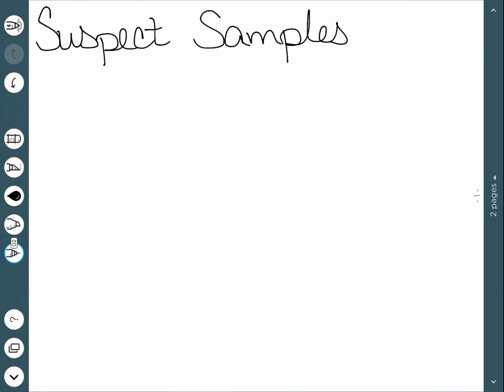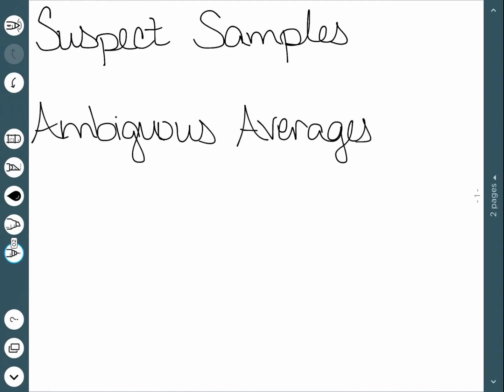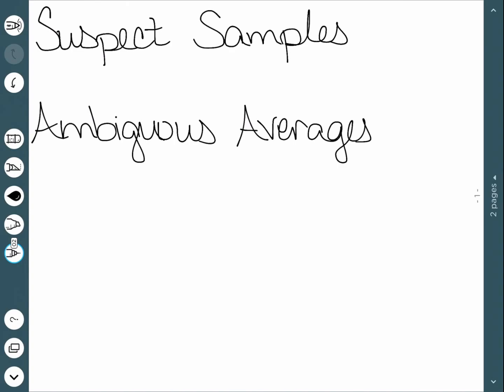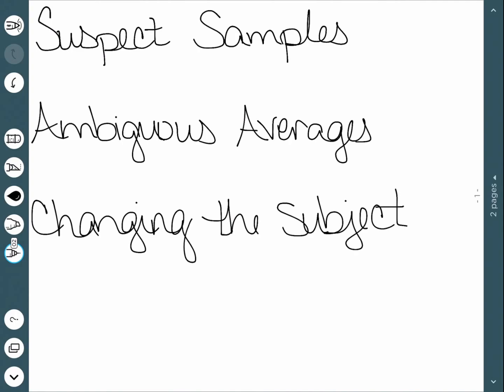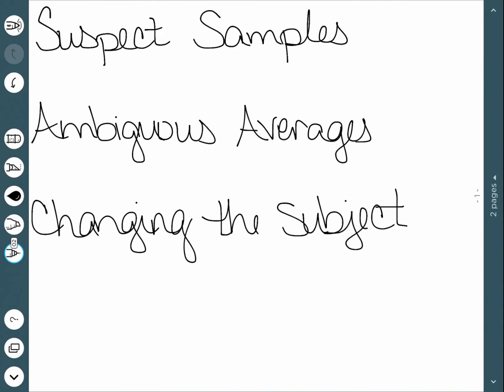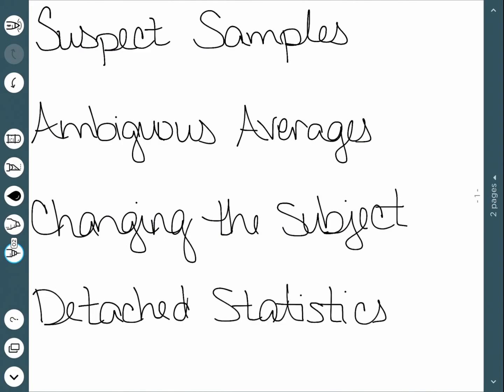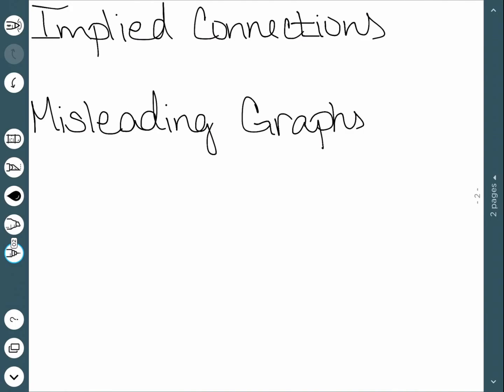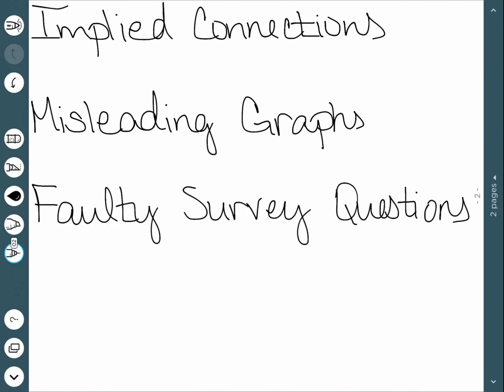Misuses of Statistics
We discuss several ways of misusing statistics, as well as several things you should look out for when dealing with statistical studies.